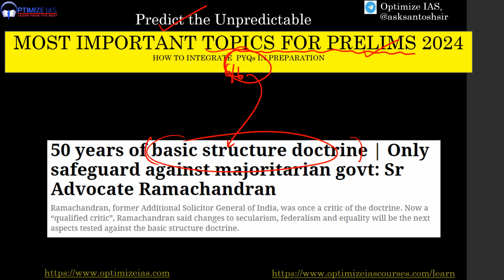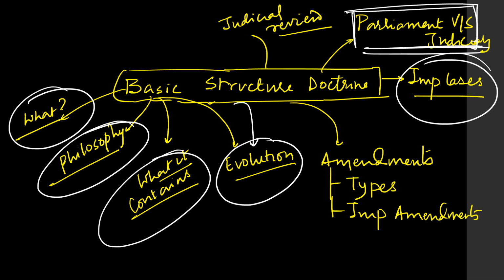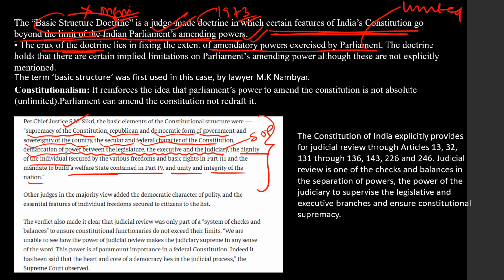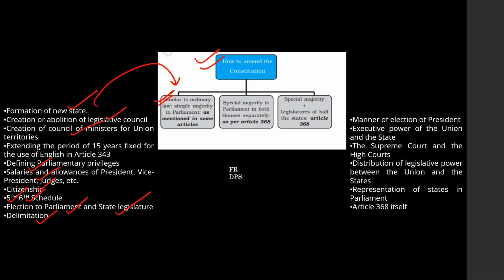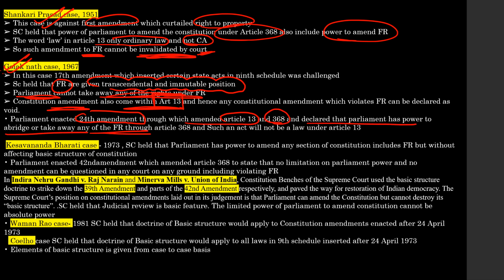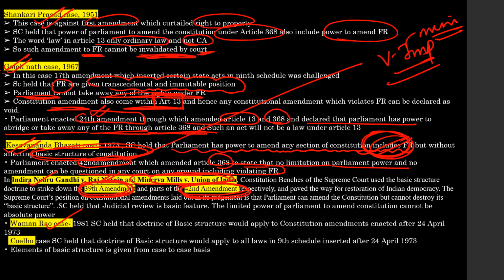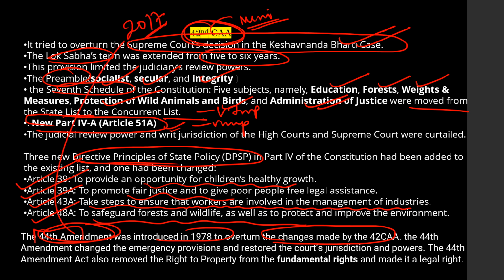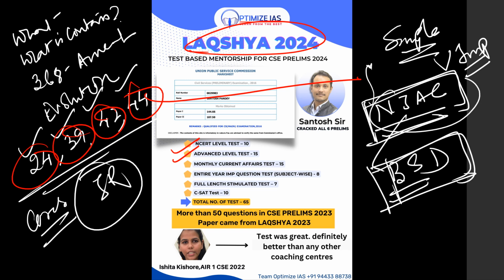GUARANTEED Most Imp Topics Prelims 2024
Most Important and expected Topics for Prelims 2024